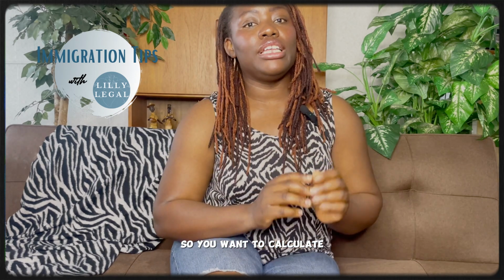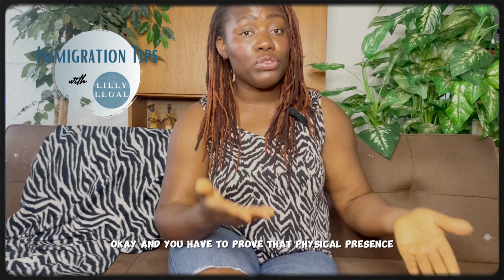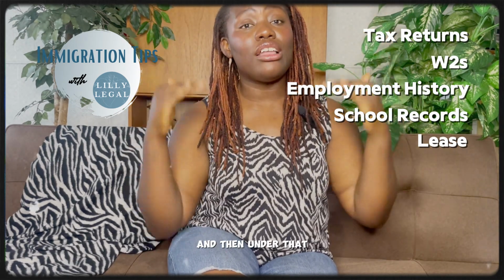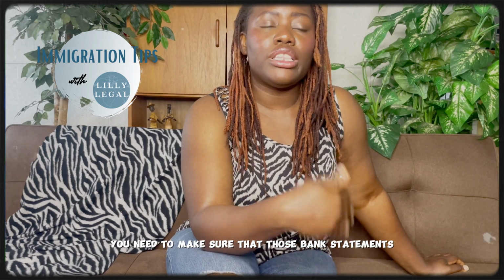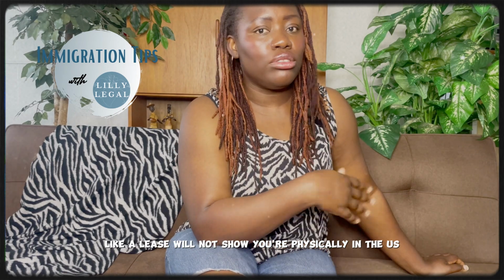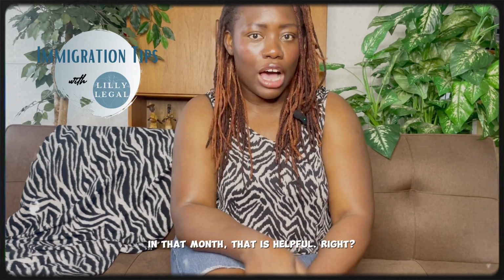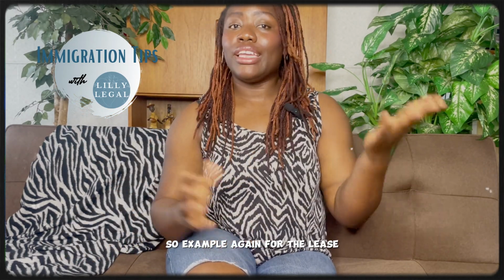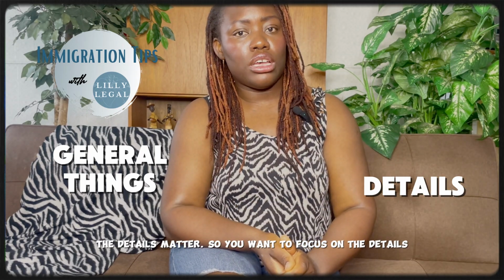CRBA: All About Its Physical Presence Requierments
Attention U.S. Citizens With Children Born Abroad!

Are you planning to apply for your child's Consular Report of Birth Abroad (CRBA)?

Then don't miss this week's immigration tips with Attorney Lilian Chukwurah on May 27, 2025, at 7:00 PM EST!

In this episode, Atty. Lilian breaks down a key requirement many overlook — the physical presence rule. It's not just about having lived in the U.S. — it's about proving actual time spent on U.S. soil for at least five years. That means days outside the country don't count, and documentation is everything.

Learn what counts as solid evidence: passport stamps, tax returns, W-2s, leases, medical and bank records — all can help make your case stronger.

Whether you're just getting started or unsure if you meet the requirements, this is a must-watch for parents of U.S. citizens born abroad.

Watch the premiere and get strategic tips that can make a difference. Set a reminder now and join us this Tuesday night!

TIMESTAMPS

00:00:00 - Start
00:00:37 - What is CRBA
00:00:49 - What documentation can I bring or use to prove my residency in the United States?
00:01:25 - The 5-year physical requirement rule
00:02:14 - Calculating the 5-year stay
00:04:57 - Strong evidence of your physical presence
00:17:07 - How can we help you

💼 Schedule a Free Strategy Session with me to discuss your immigration options.

✅ I Represent Clients in all 50 states

This video is entertainment. It also shares general information. I am not providing legal advice, and this content does not trigger the attorney-client relationship. Although I am a lawyer, I am not your lawyer, and you are not my client.

Unless otherwise indicated, all the names, characters, businesses, places, events and incidents in this video are for presentation purposes only. Any resemblance to actual persons, living or dead, or actual events is purely coincidental.